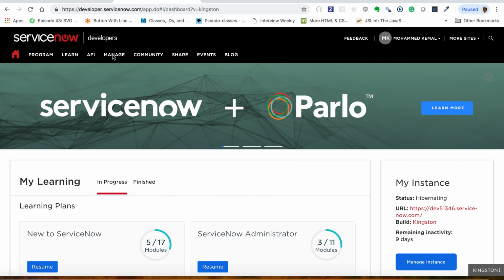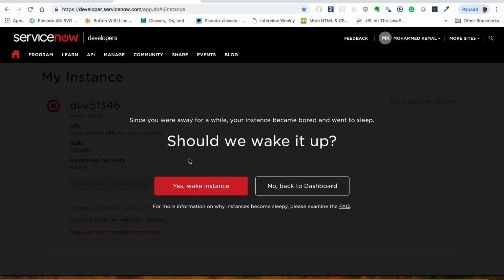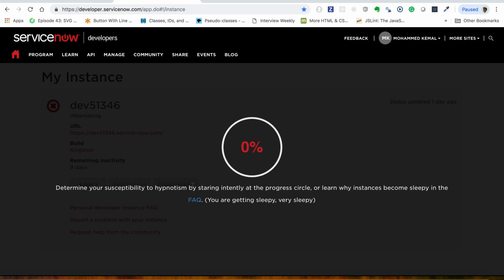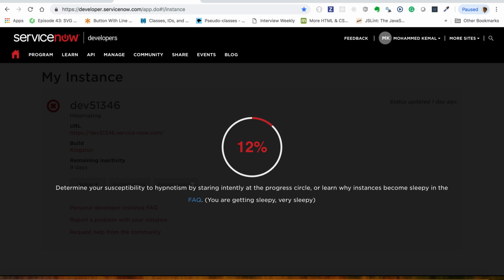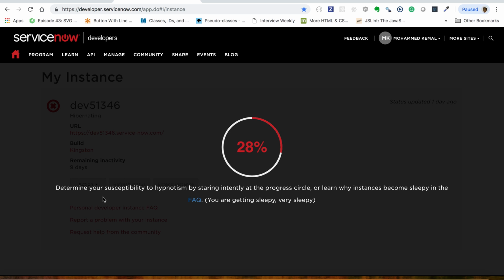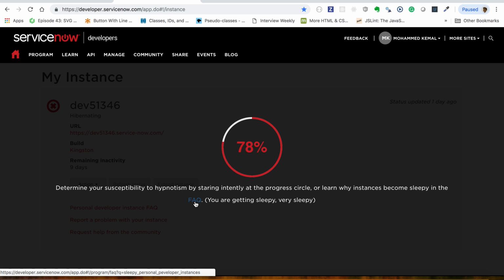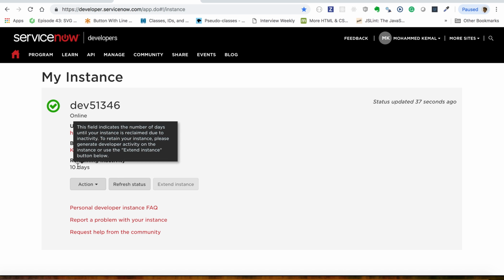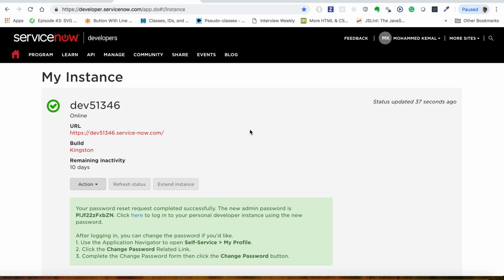ServiceNow introduction to London release | How to wake up Servicenow instance from hibernation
ServiceNow introduction
* How to login
* Wake up instance